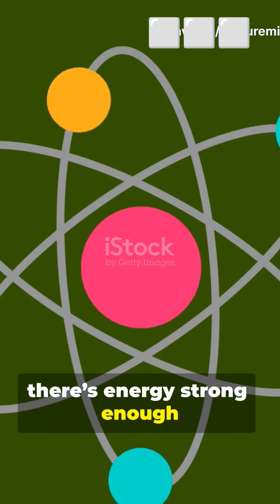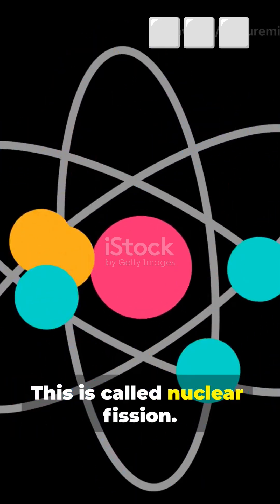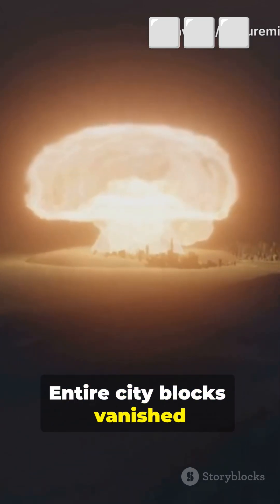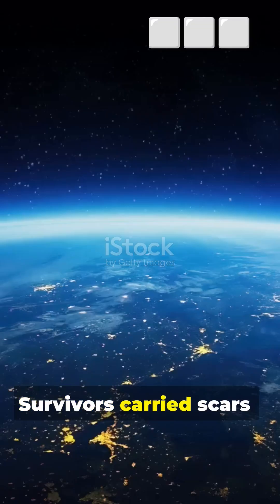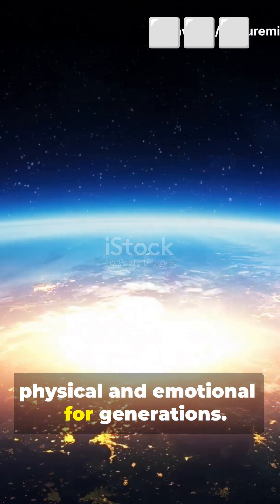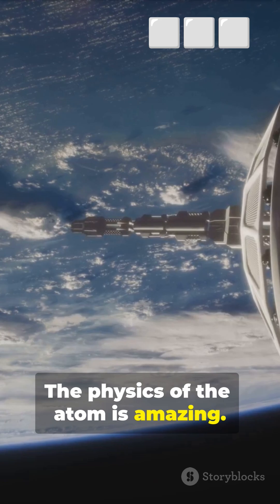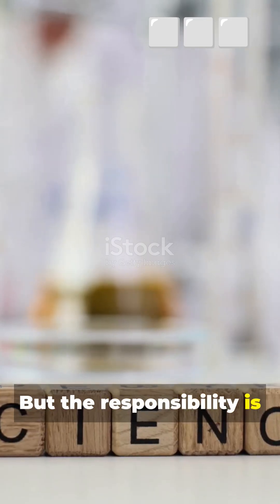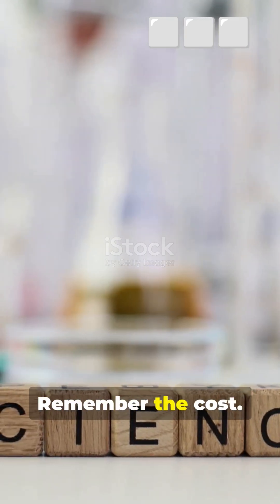How Nuclear Energy Works — And What Hiroshima & Nagasaki Taught Us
In this short, we explain how nuclear energy is released inside atoms — and why the events of Hiroshima (August 6, 1945) and Nagasaki (August 9, 1945) changed the world forever.

This is an educational video about the basic physics of nuclear fission and the historical impact of nuclear weapons.
No technical instructions. No glorification. Just science, history, and a reminder of human responsibility.